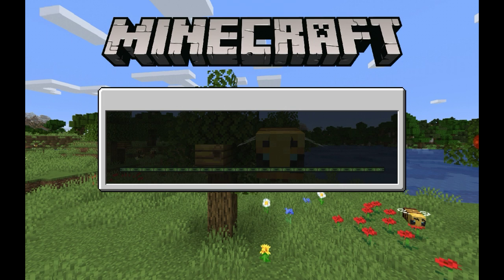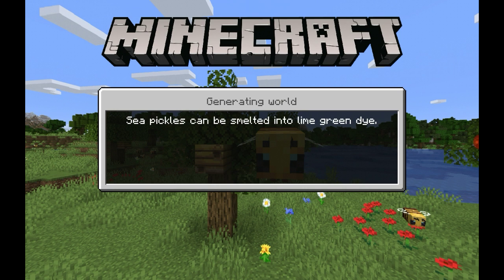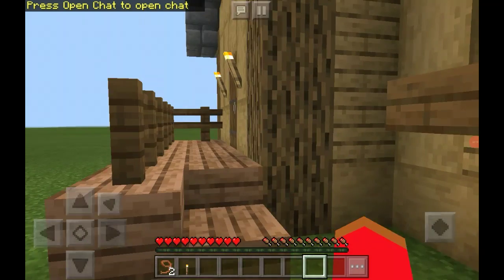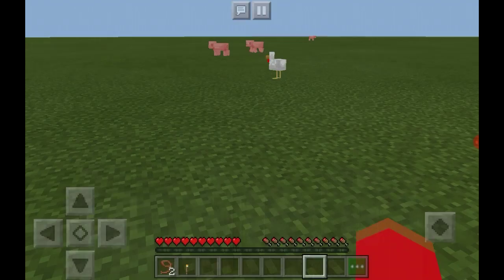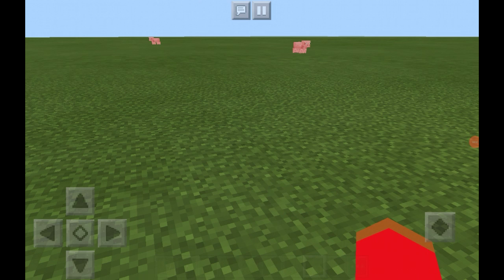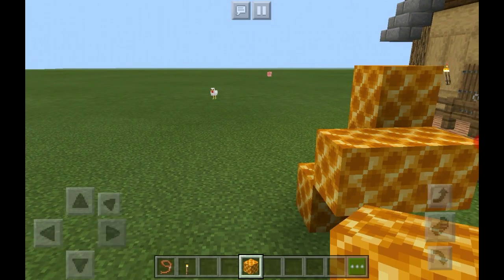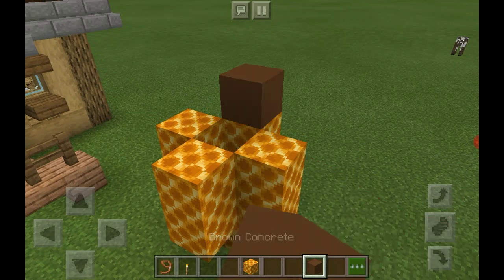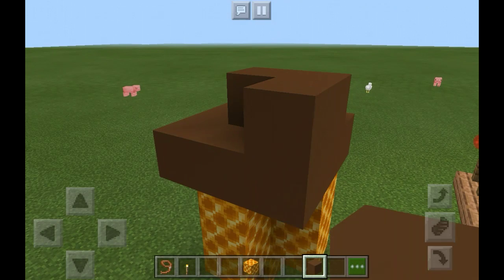February 22, 2020